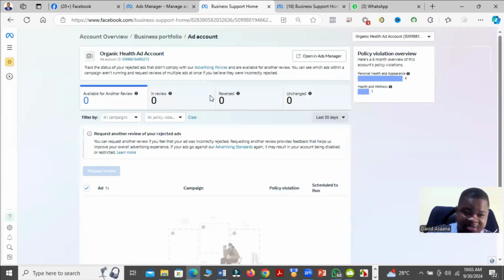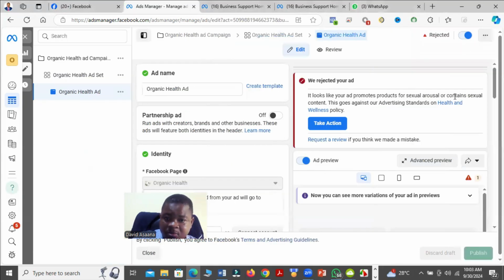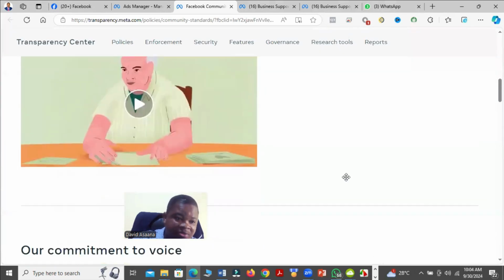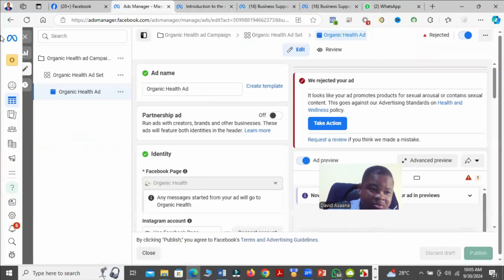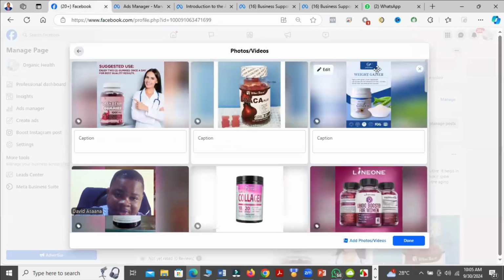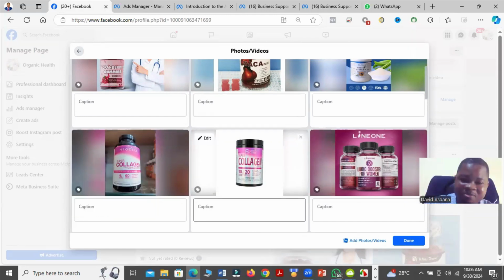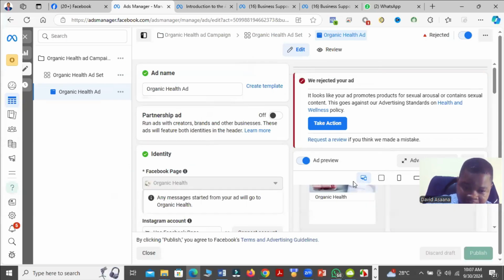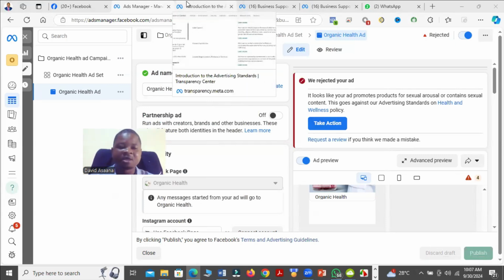Facebook ads rejected problem solved | How to get Facebook rejected ads approved